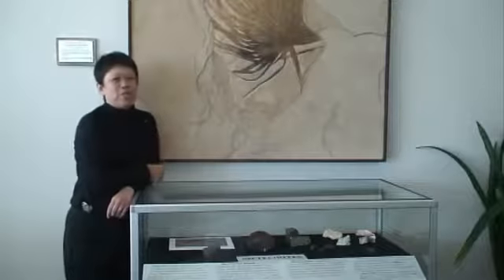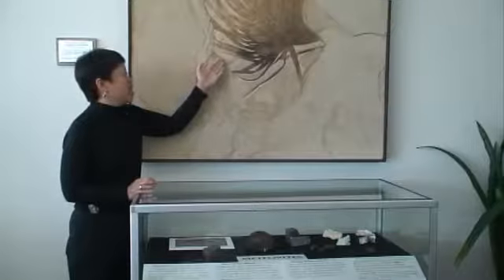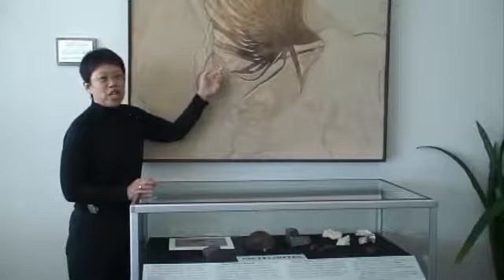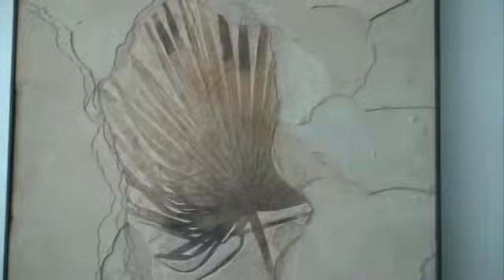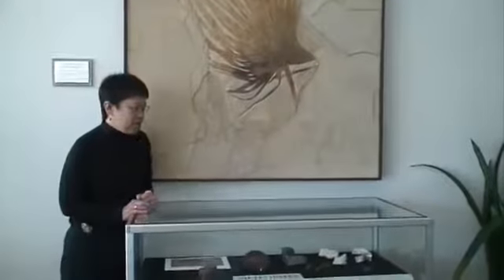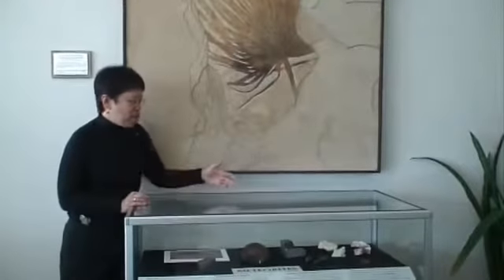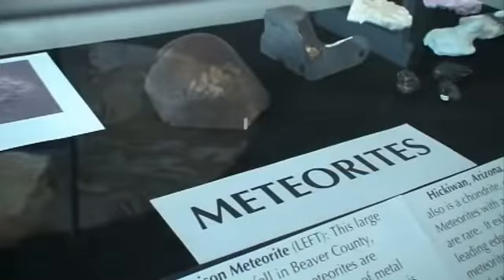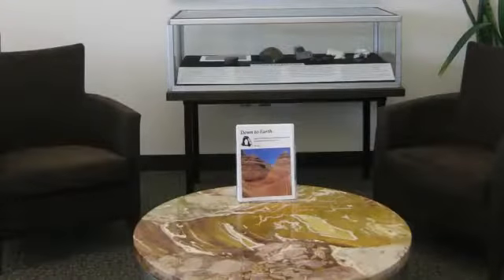24 Palm Frond & Meteorites 3rd Fl Geology University Utah, Sutton Bldg